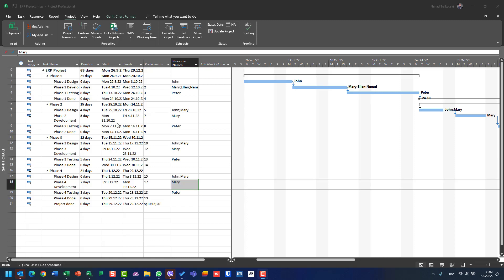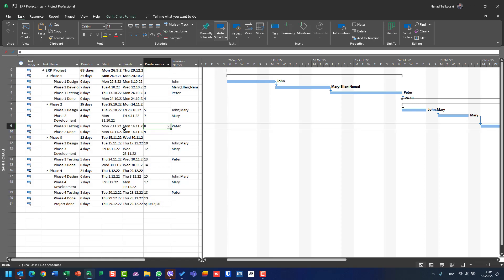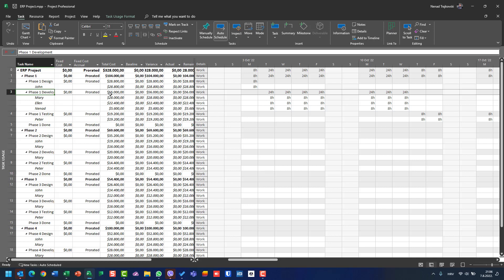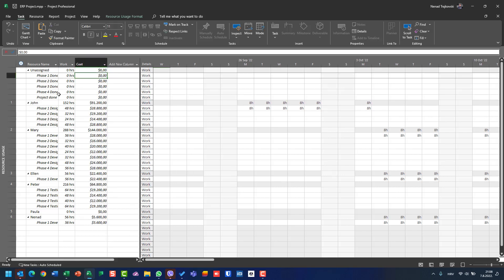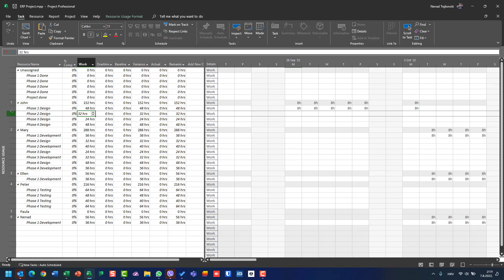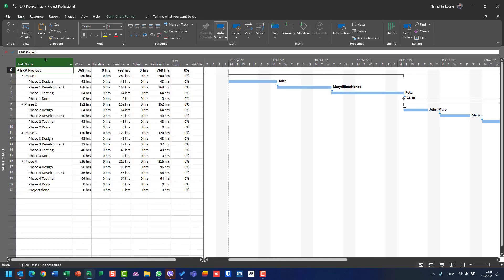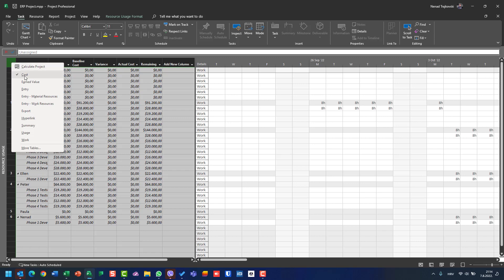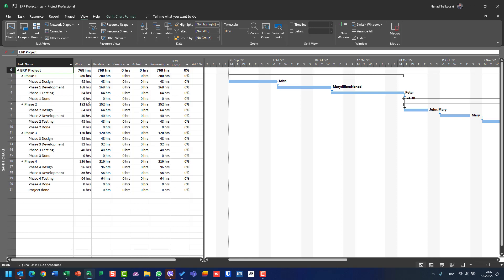63. Tables and Views - Microsoft Project Online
Learn about Tables and Views in Microsoft Project Online